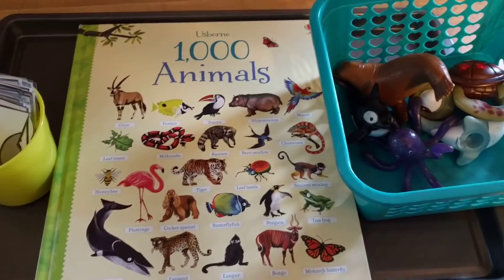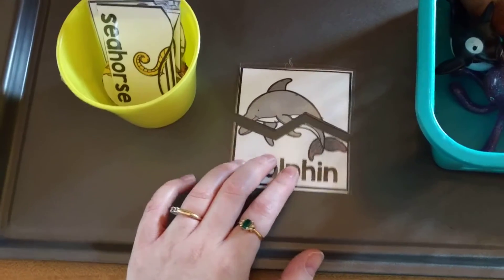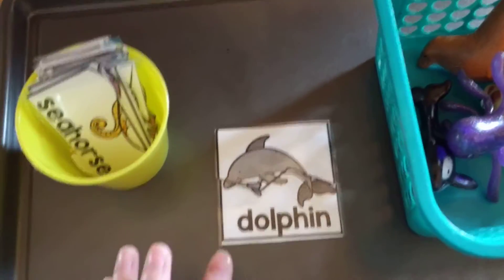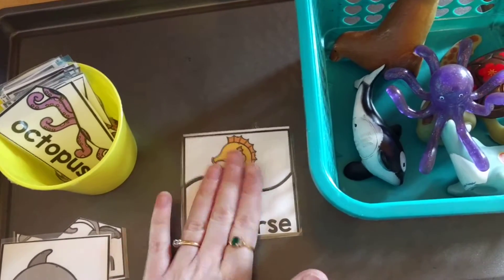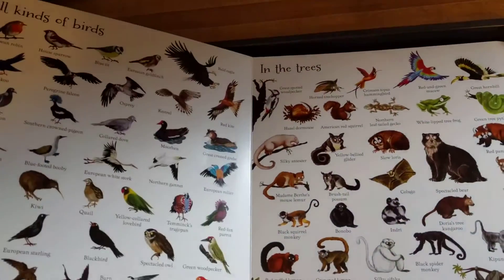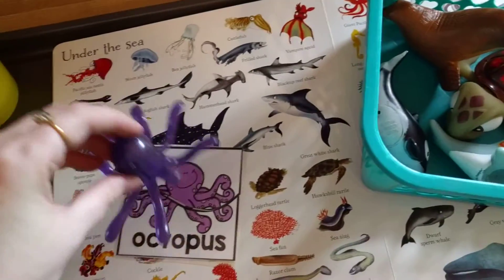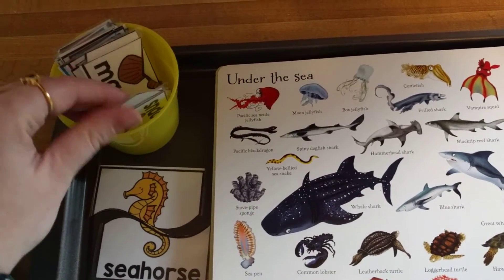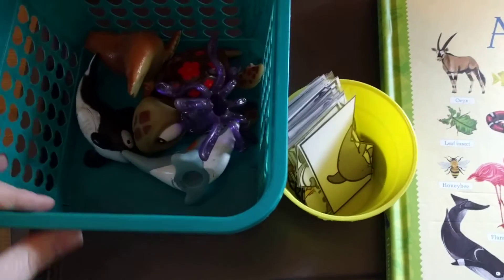Ocean Animals Activity Tray (Preschool)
In this video I will share with you an activity tray I have set up for my preschooler to learn about ocean animals. This activity is a Montessori inspired activity because it uses Hands-On objects.